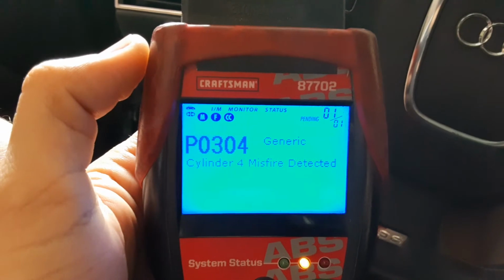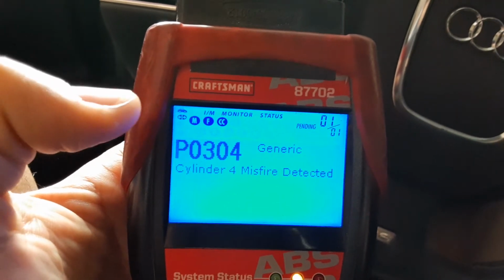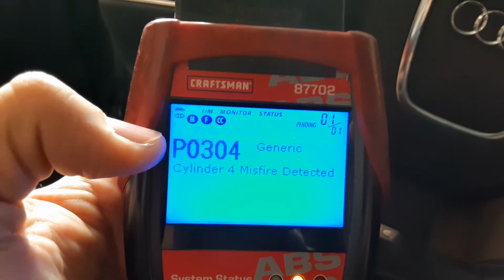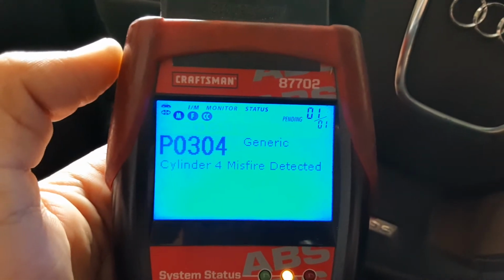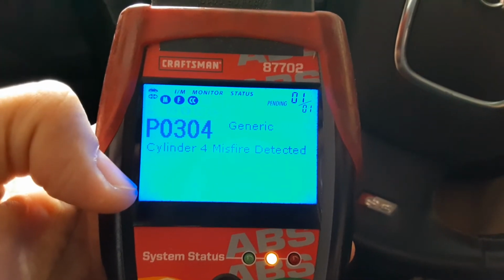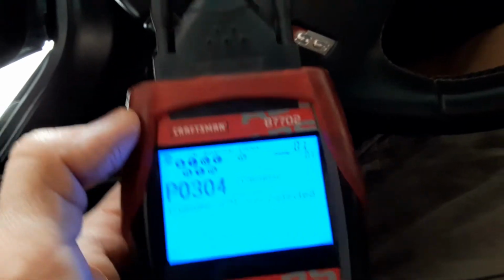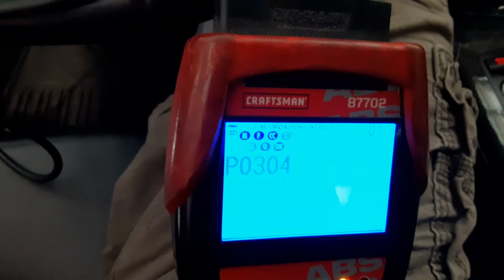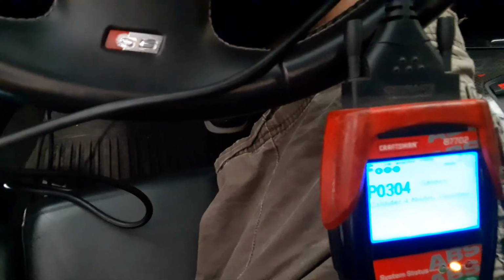Audi S6 5.2 V10 carbon cleaning part 1